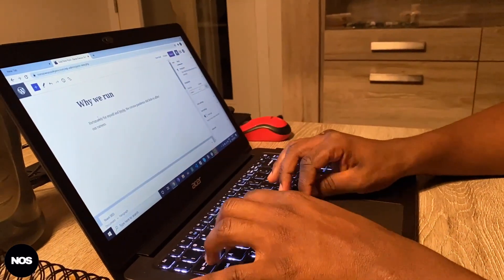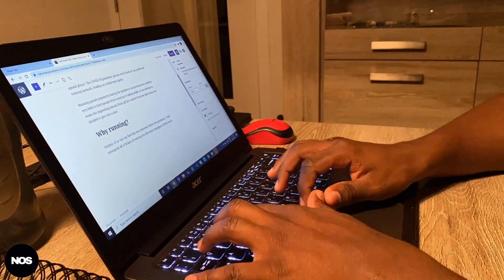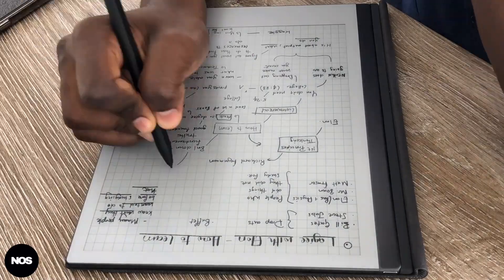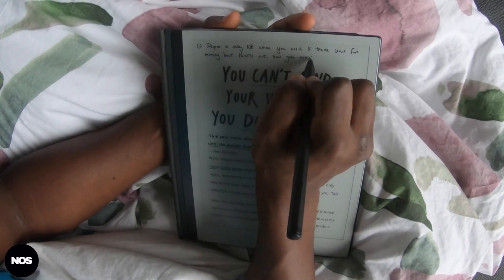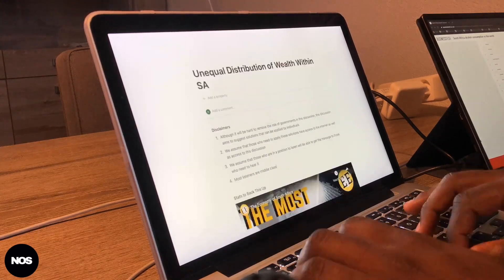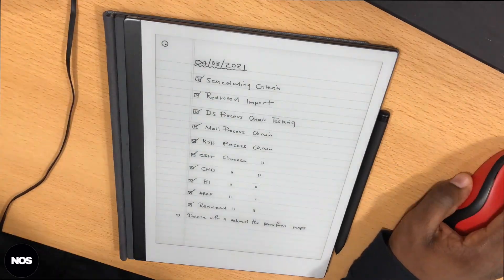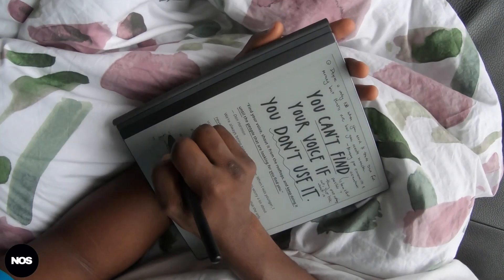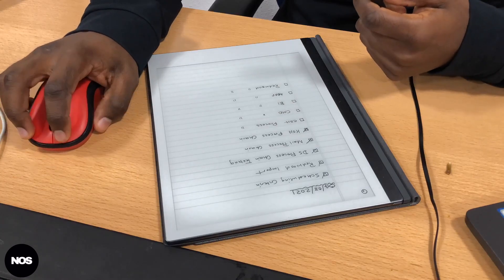ReMarkable 2 and Notion | Creative Set-up | How I use my reMarkable 2 with Notion | Part 1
Timestamps
0:00 Hello and welcome to this video
0:23 Where does my process start? Getting somewhere to write ideas down
0:54 I wish the ReMarkable 2 was around 10 years ago... It's a digital way to capture notes
1:28 How do I capture my ideas? I do a lot of mindmaps
1:43 With the ReMarkable 2 you can make notes on your e-books
2:33 Converting my Mindmaps and sketches to PDF, send them to my Macbook and expand the ideas on Notion
3:10 I use Notion to: write codes, capture my ideas, upload files, embed webpages and so on.
4:06 The ReMarkable 2 is there for the core concepts and ideas
4:40 Notion gives me the freedom to copy and paste it on Wordpress or convert it into a PDF to share it
5:09 The Remarkable 2 has limitless amounts of paper as well as limitless amounts of e-books
5:37 Notion houses all my files and my ReMarkable is my exam pad where I write down ideas

🎬 EDITING SOFTWARE
👋 SOCIAL MEDIA👋
Follow us on Strava 😊
LOVING THE VIDEOS?